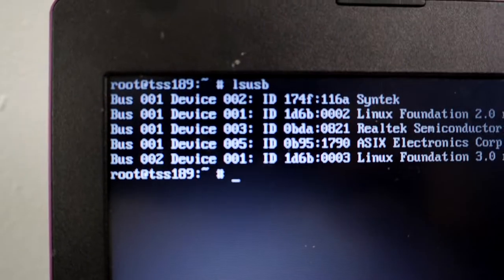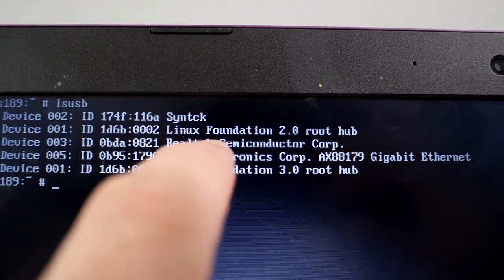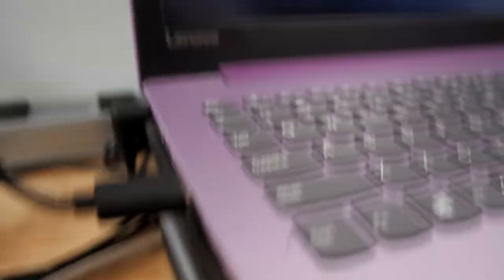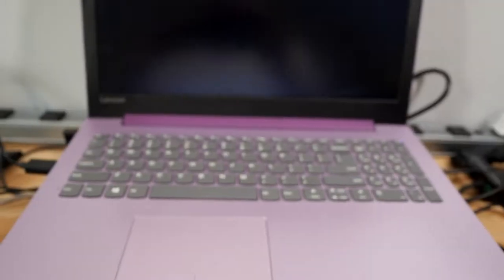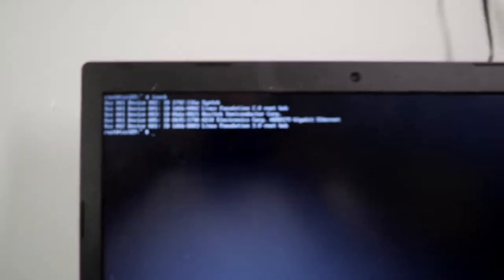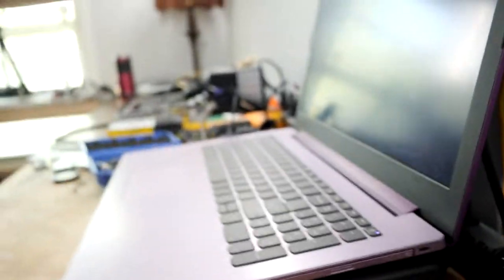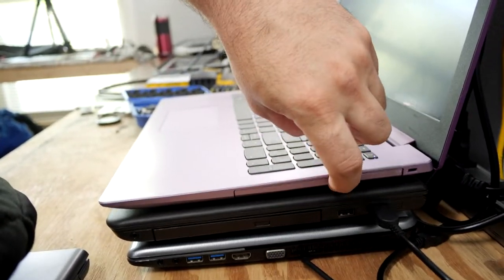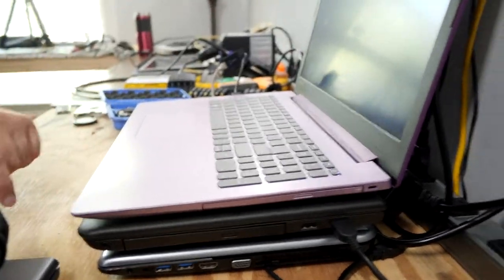WHY LENOVO WHY DOES IT HAVE DVD BUT NO USB 3 - Jody Bruchon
NO USB 3.0 PORTS ON A 2017 LAPTOP? .but it has a DVD DRIVE?!?!?! WHAT?!

A humorous thing I found while looking for a USB 3.0 SS logo